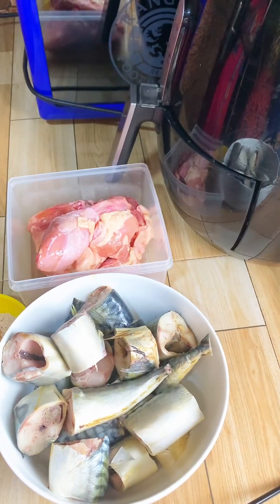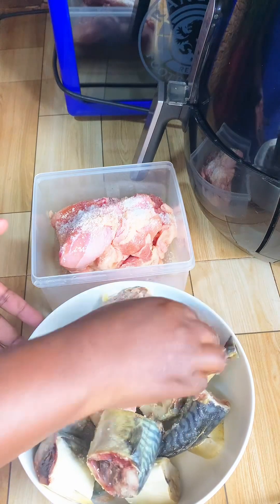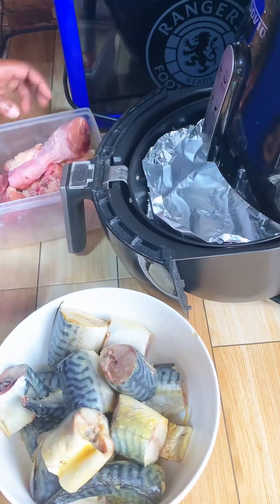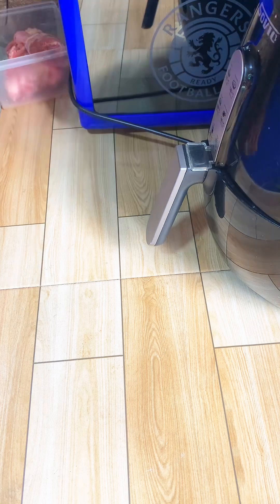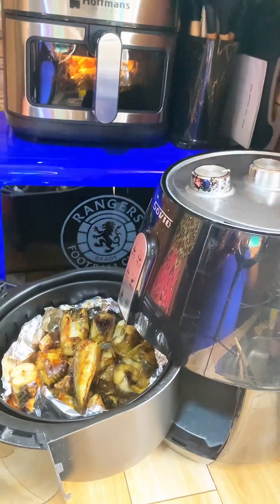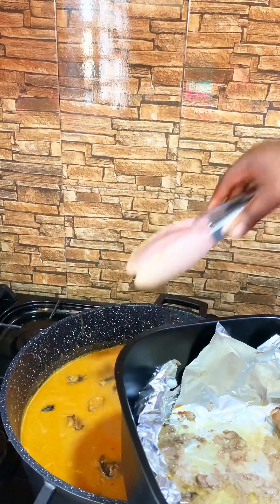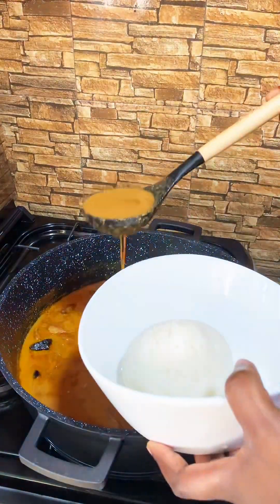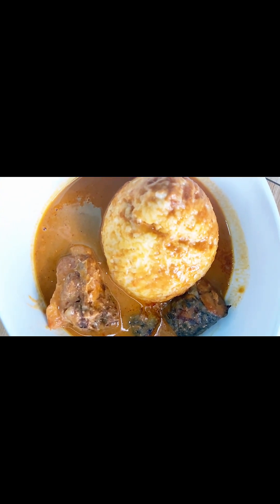5 October 2024